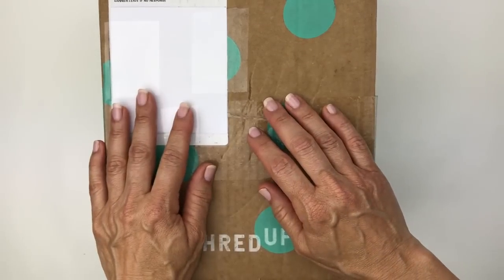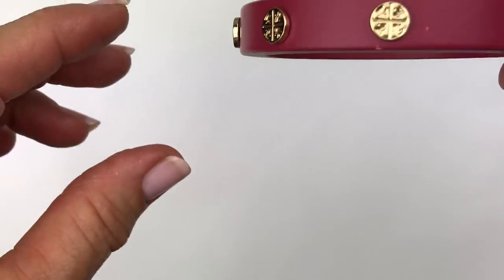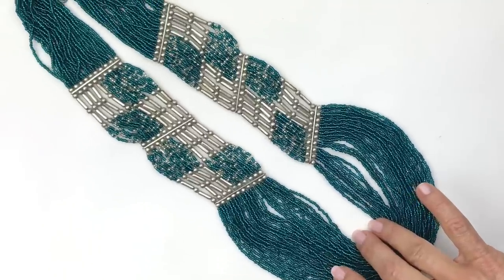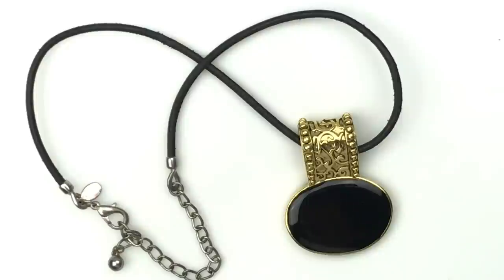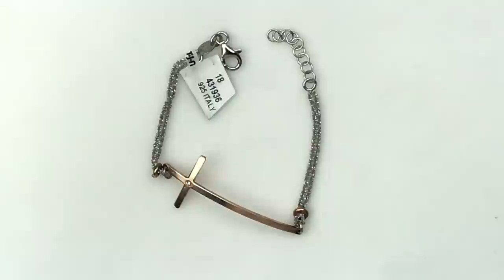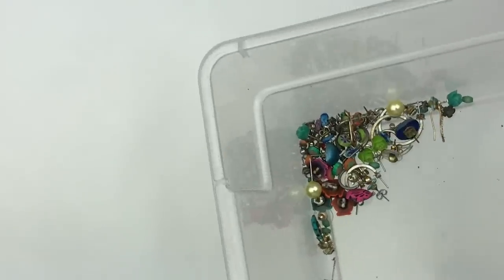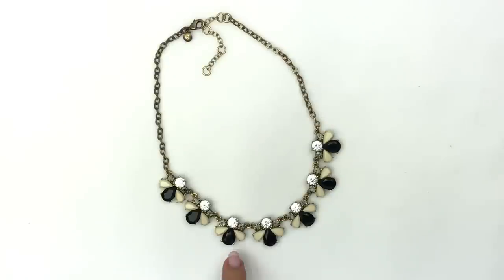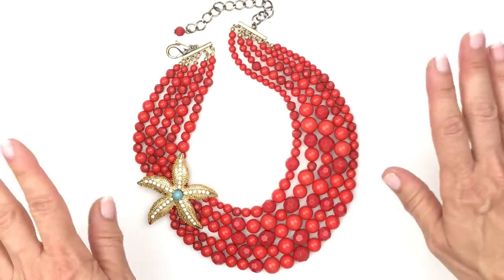ThredUp 5 lb Jewelry Haul Unboxing | Goodwill Blue Box Jewelry Jar Haul to Resell on Ebay 2021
In this video, I am unboxing a 5 Pound Mystery Jewelry Box from THREDUP.  If you love jewelry and enjoy mystery box unboxings, you'll like this video.   Let me know what you think   of this box.  Do you have a favorite piece or two?